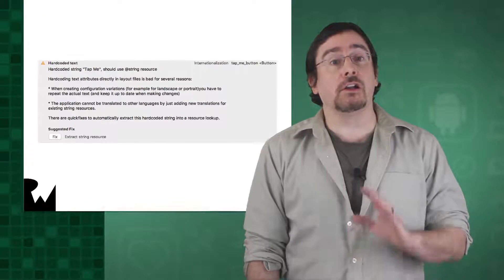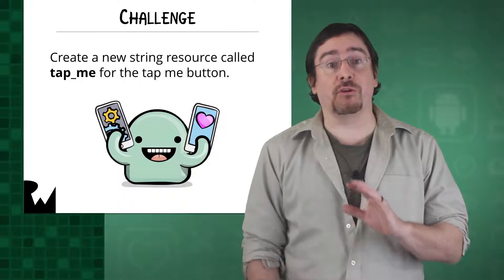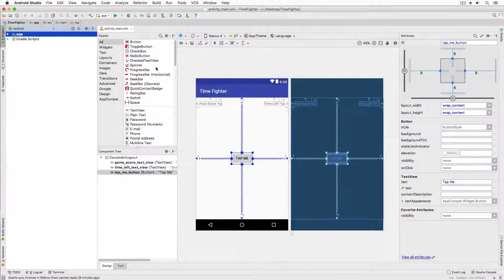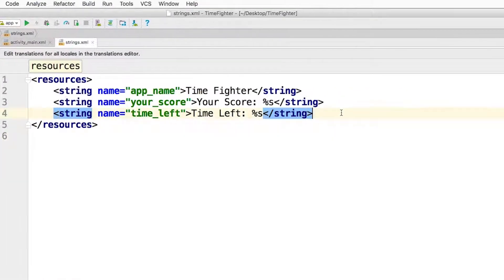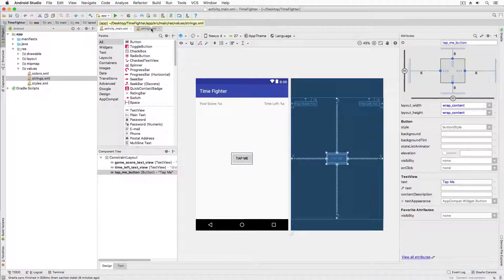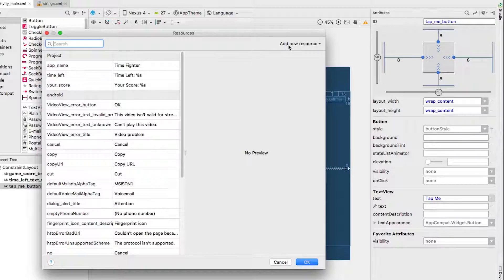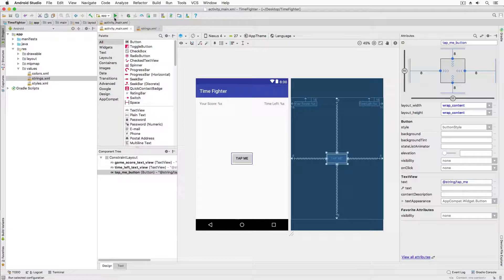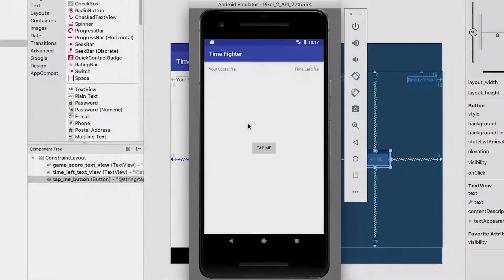Challenge: Add a New String Resource - Beginning Android Development - Your First Kotlin Android App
Now that you know how to work string resources, it's time for you to add one of your own.

Philosophy